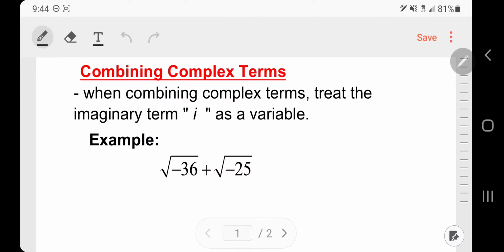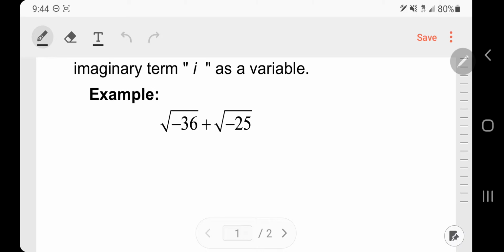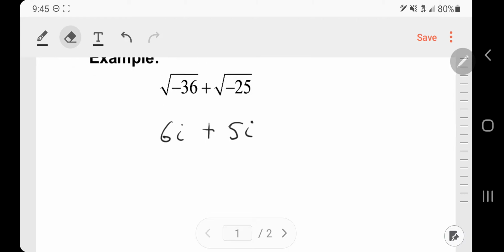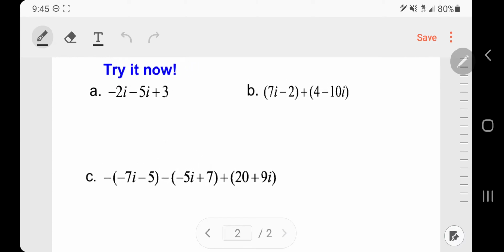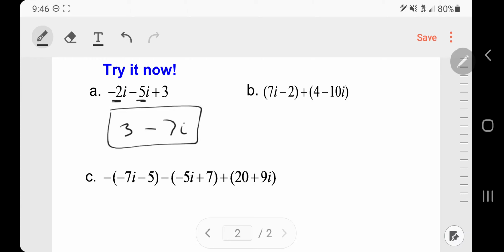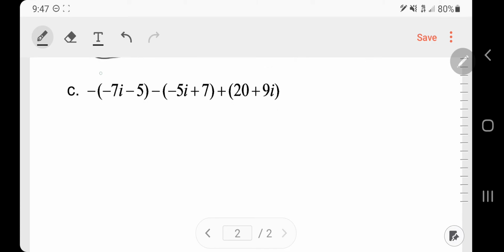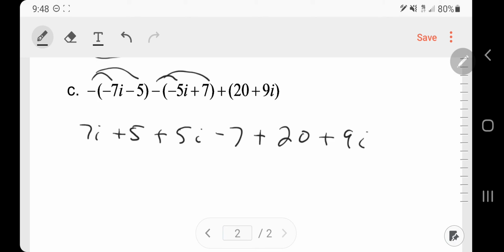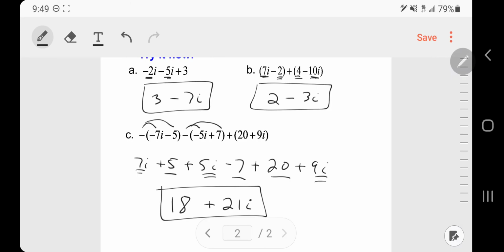Combine Complex Numbers (Addition and Subtraction)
Learn how to combine complex numbers using addition and subtraction.